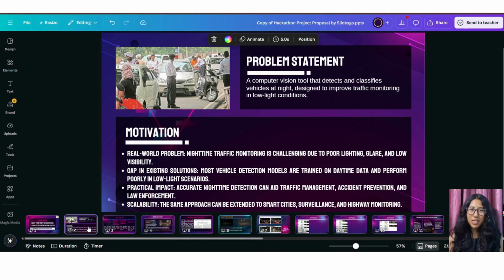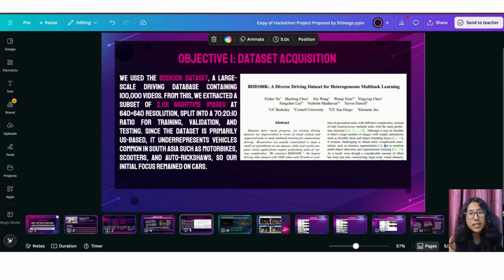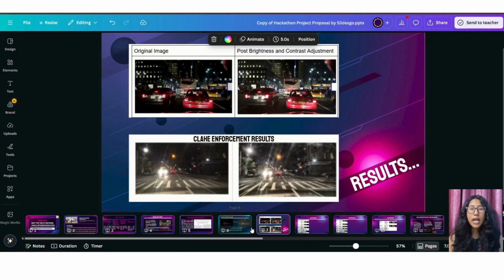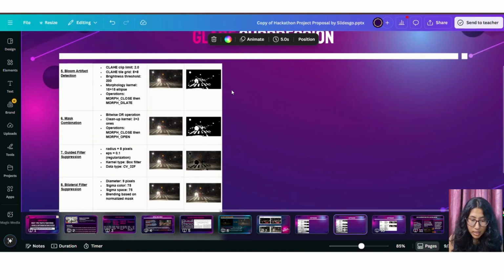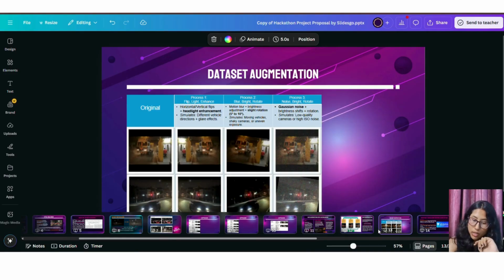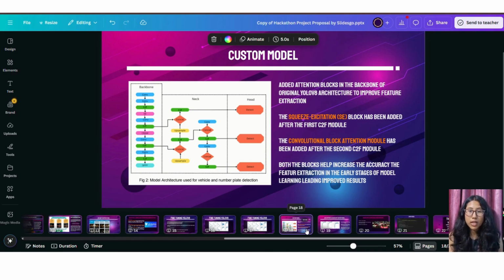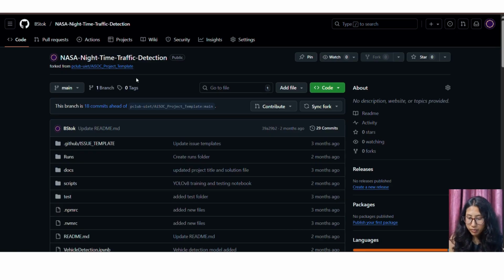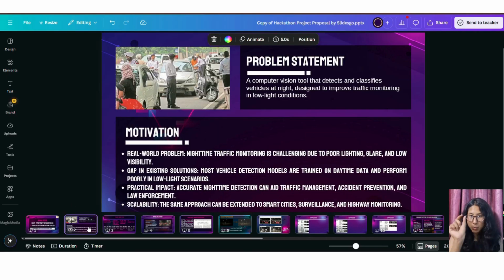Night Time Vehicle Detection System | Team NASA | AISOC UIET Project (2025)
Project by Team NASA (AISOC UIET)
Developed by Nairit Chatterjee and Sanya Gupta

We present our project "Night Time Vehicle Detection System", built to improve traffic safety and visibility in low-light conditions. The system uses advanced computer vision techniques to detect vehicles at night with accuracy and efficiency.

🔗 Explore our resources here:

BDD100K Dataset:
Project Repository:

Special thanks to Sanya Gupta for explaining the project in such a concise and beautiful manner✨